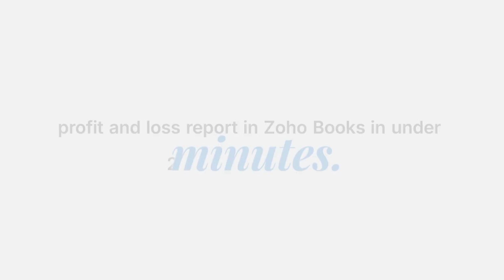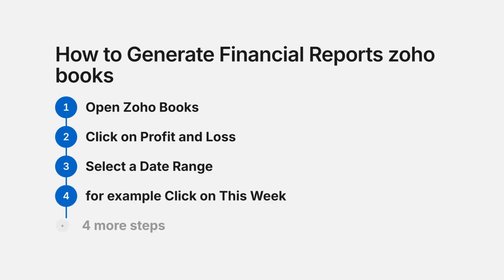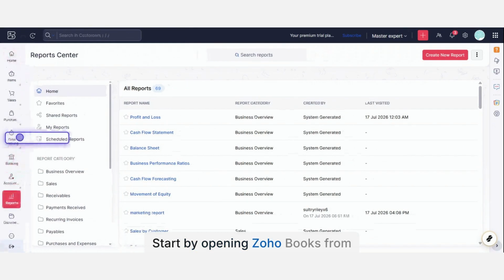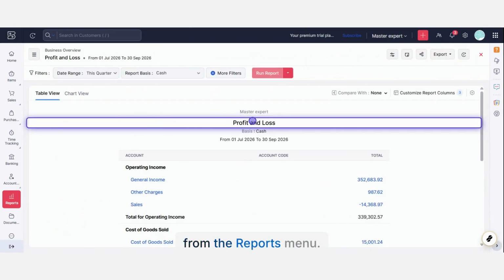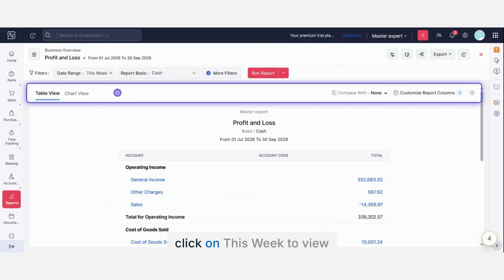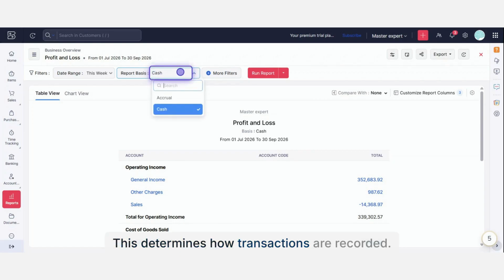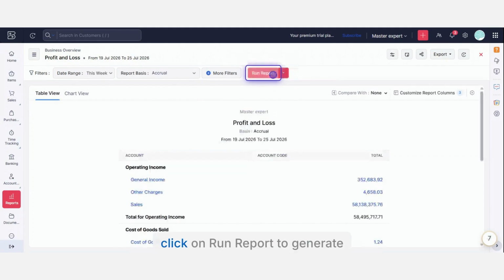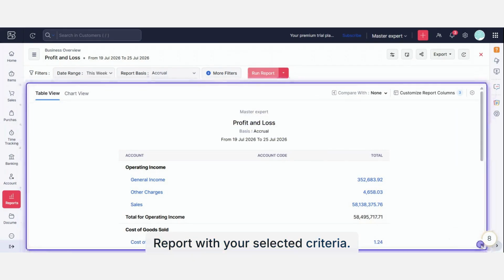How to Generate Financial Reports Zoho Books Full (Easy Guide)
In this video, we discuss how to generate financial reports zoho books. We'll walk you through creating a profit and loss report, selecting the right date range, and choosing between cash and accrual basis. Whether you're looking to generate financial reports or create financial statements, this guide covers it all. We'll also show you how to run a report in Zoho Books and adjust the report basis to get accurate numbers. If you're new to Zoho Books, this tutorial will help you master financial reporting.

00:00 Introduction
00:11 Steps to Generate Reports
00:21 Running the Profit and Loss Report
00:54 Generating the Financial Statement
01:04 Feedback and Conclusion